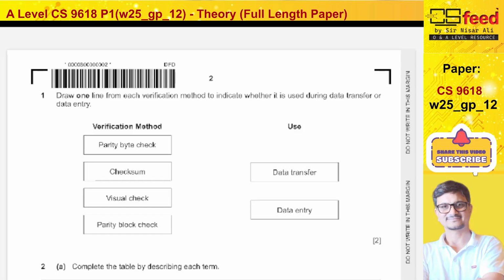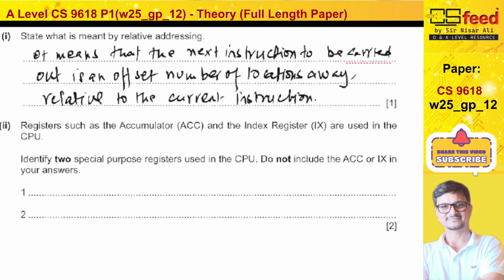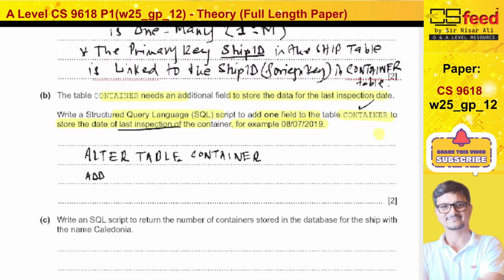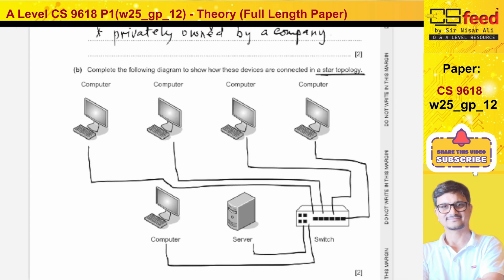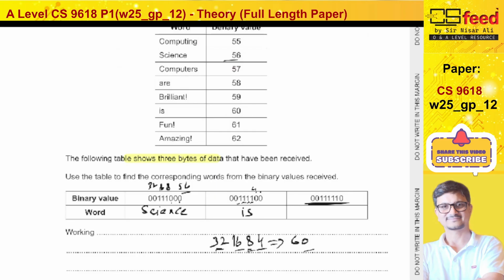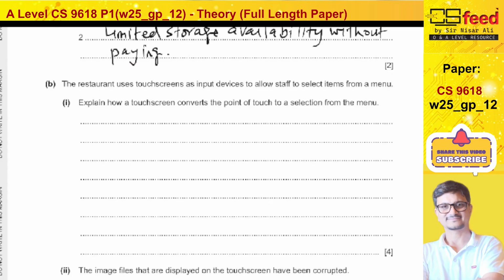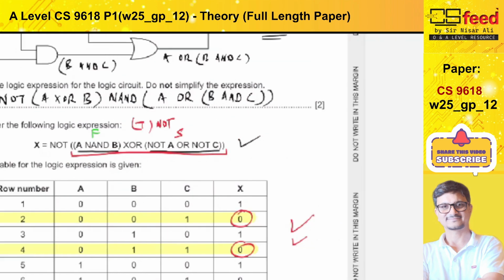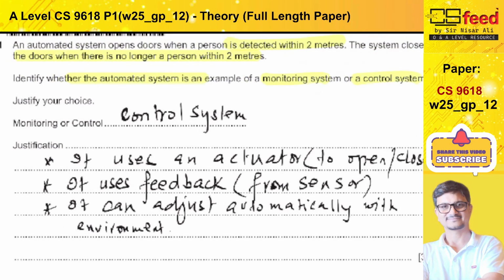9618_w25_gp12 | A Level CS | Paper 1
Full length paper attempt with important guideline, key tips, standardised answers and topic discussion.